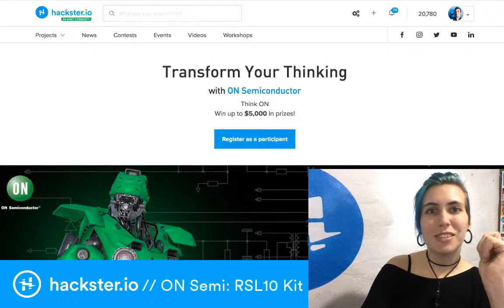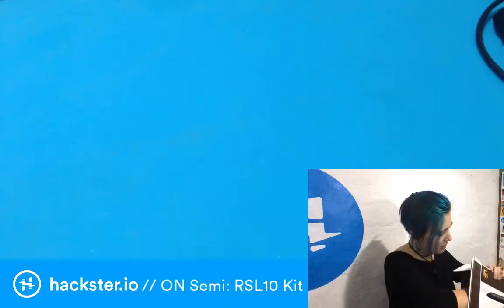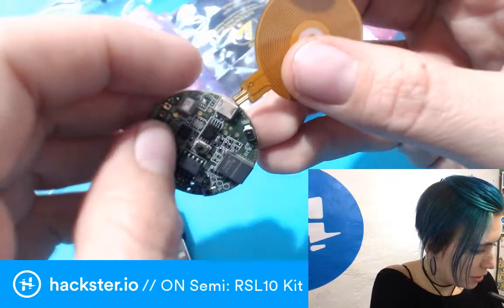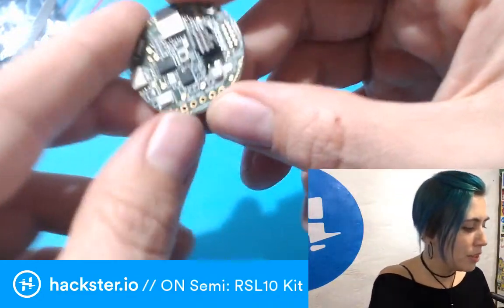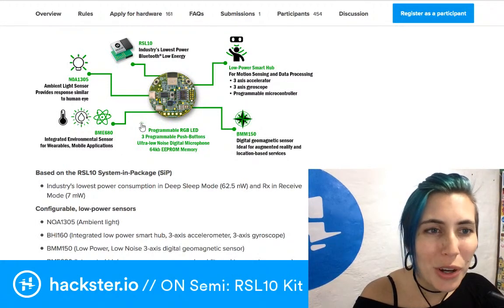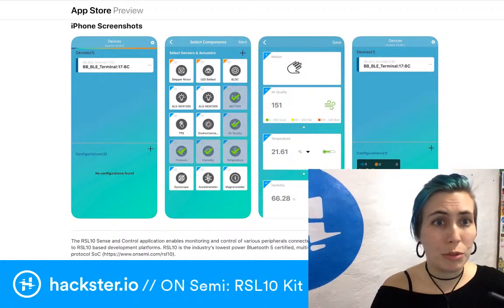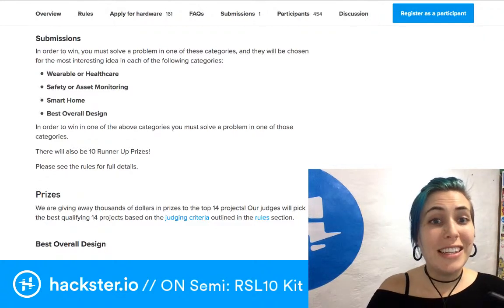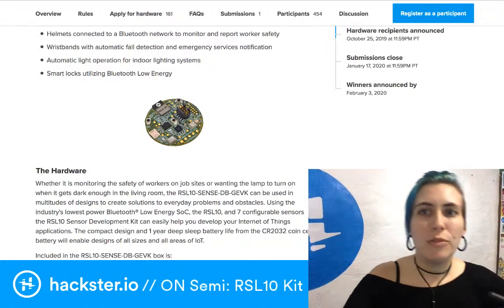Tiny BLE Devices with ON Semiconductor // MCU Monday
Let's unbox the RSL10-SENSE-DB-GEVK dev kit from ON Semiconductor! It's a bit of a mouthful, but it earns it – this bite-sized BLE device is packed with tons of sensors. Featured in the "Transform Your Thinking" contest, open now